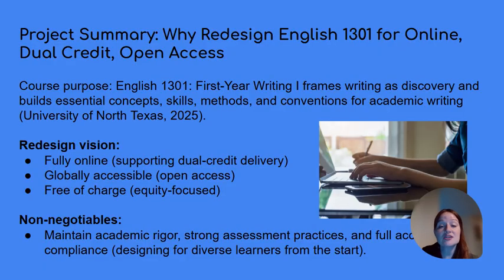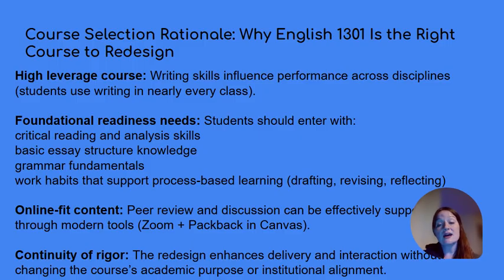Elston project presentation 1